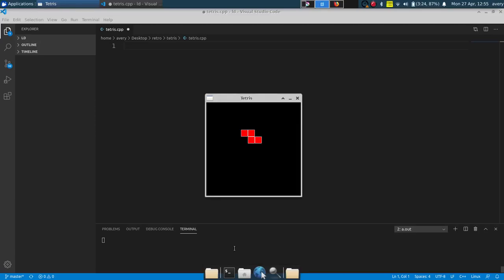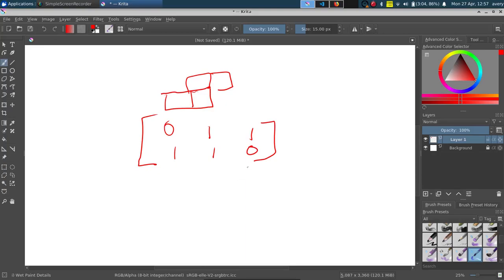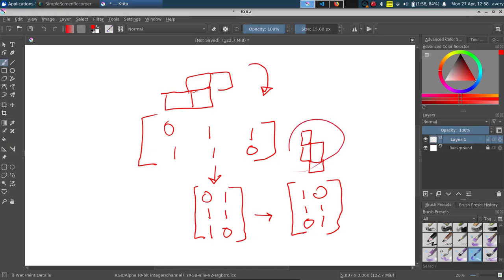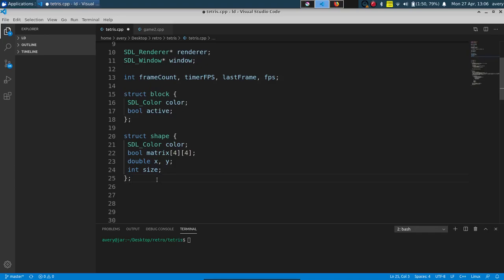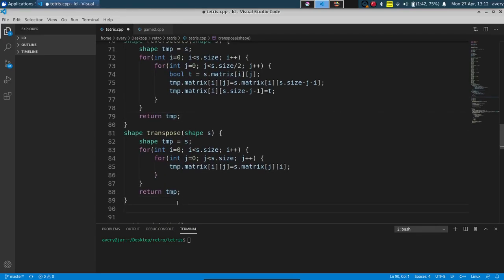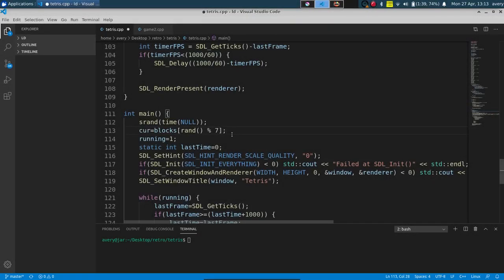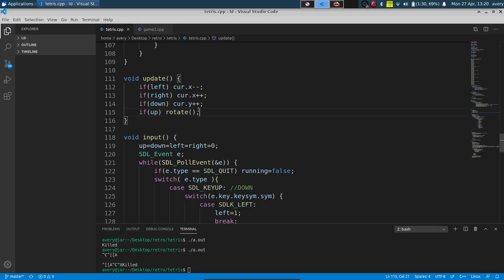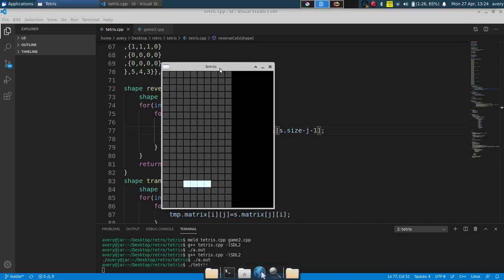Let's Make Tetris Pt. 1 - C++ SDL2